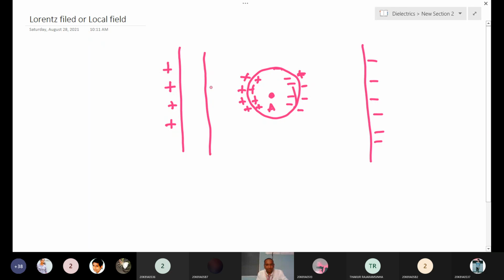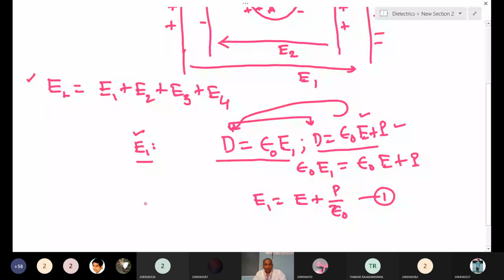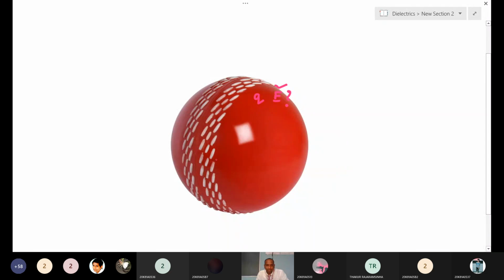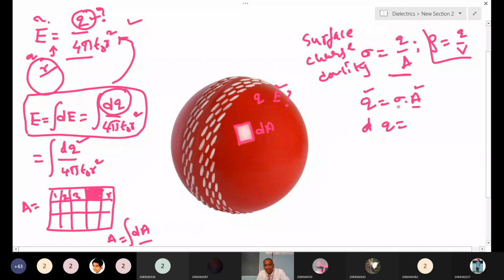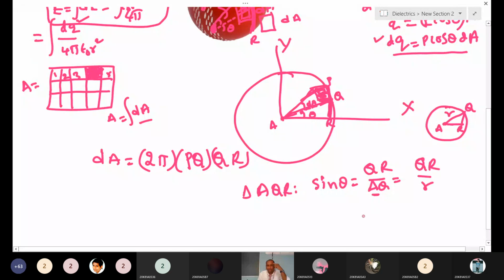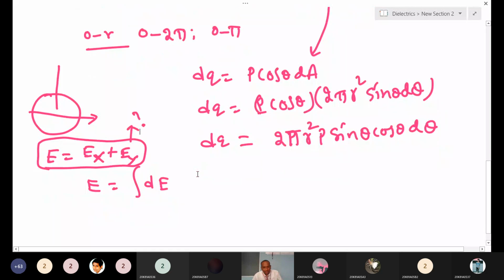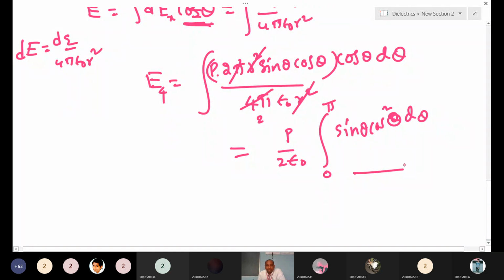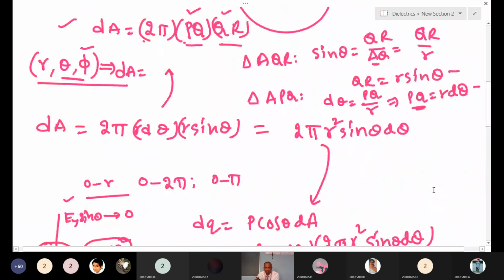Lorentz Field or Local Electric Field: Dielectric Materials || L4